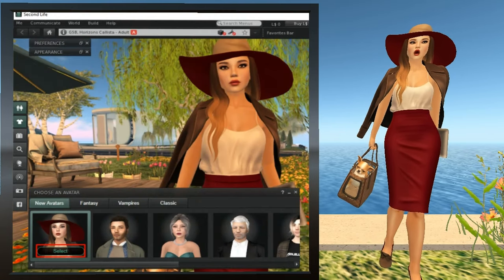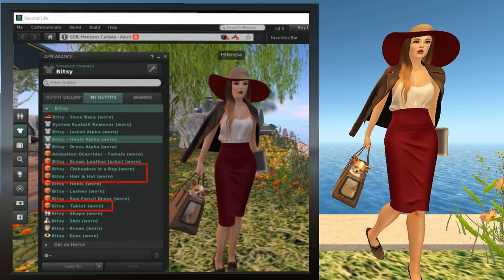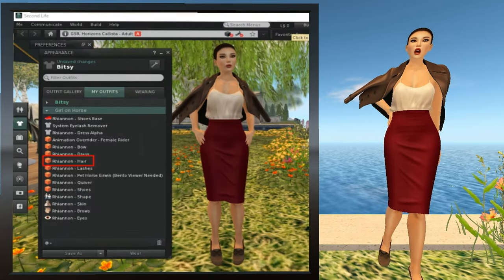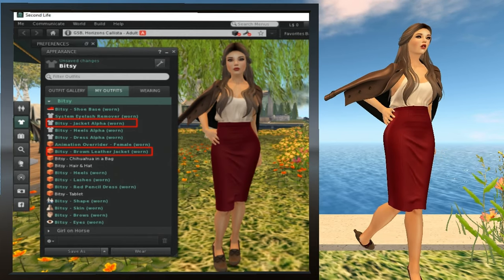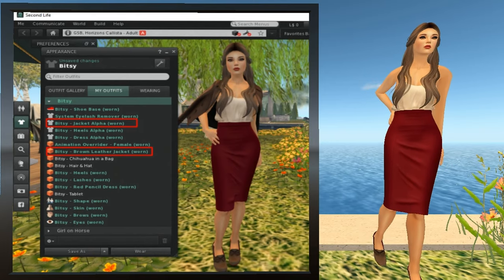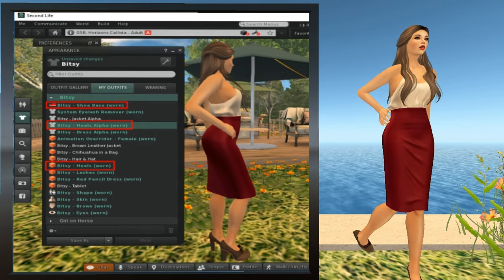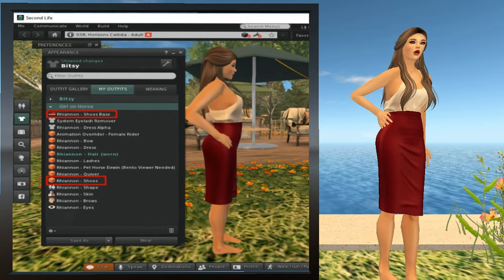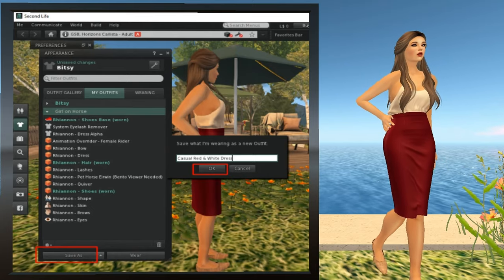SL Appearance Mini-Series #2 – Mix and Match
This lesson covers how to Add or Remove items from your existing avatars, and how some items are comprised of more than 1 part (such as item+alpha or item+shoebase). It also covers how to Mix and Match parts between the default SL default avatars to create your own look.